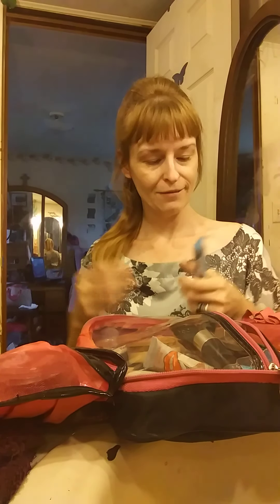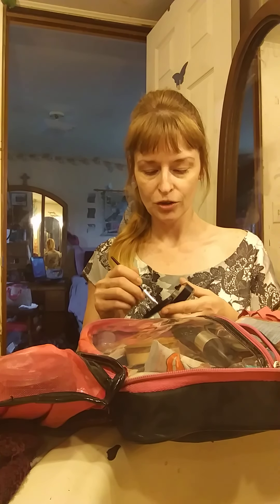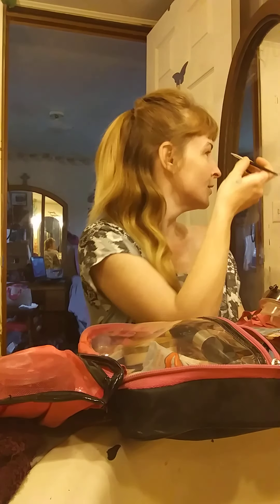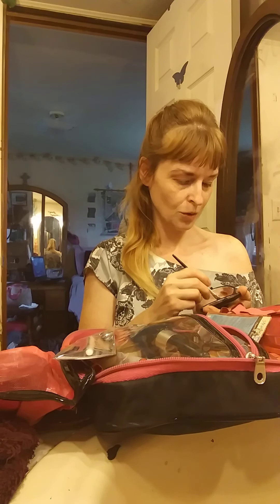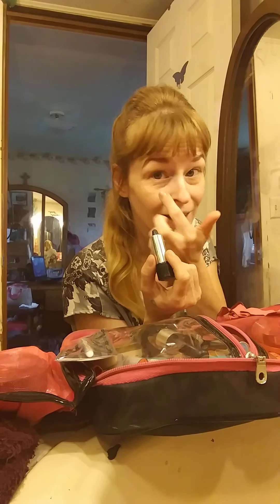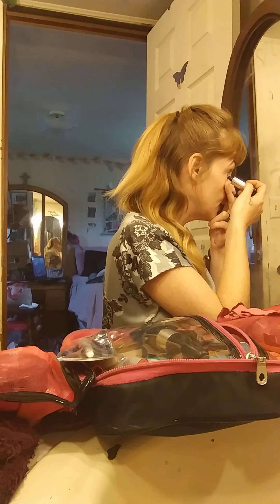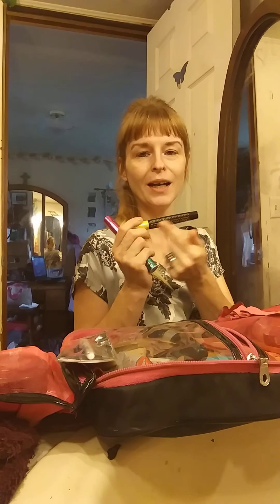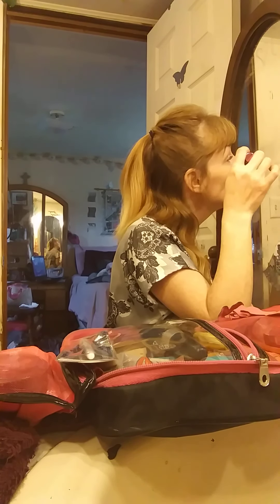Basic Makeup tips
Video cut a little short when my battery lost power however I finished up in the next video about no smear fix mascara mistakes :) I did these for a friend who wanted tips but Ill post them for everyone who might like them too :) pardon my mess :)